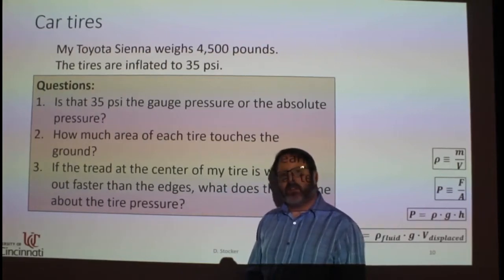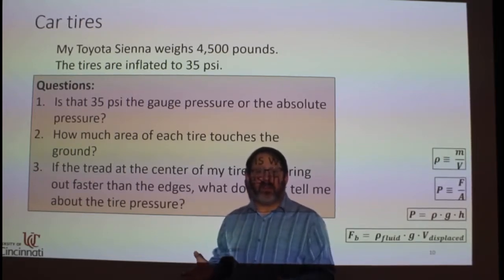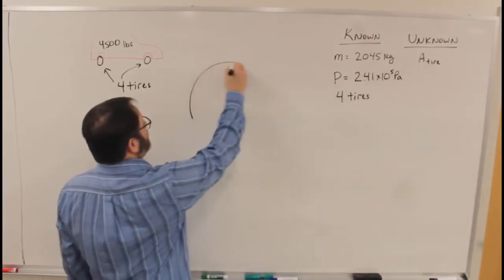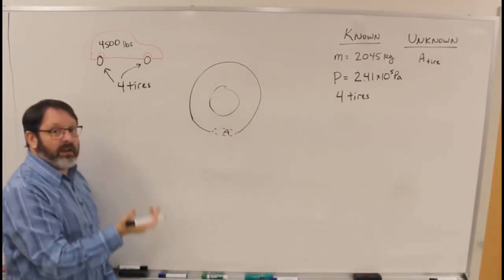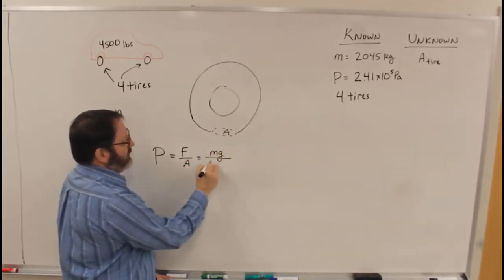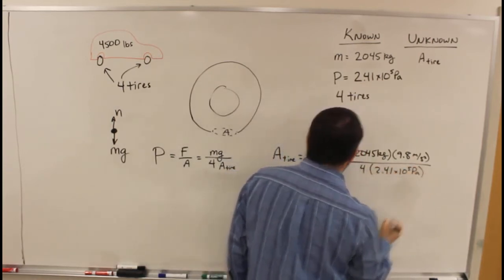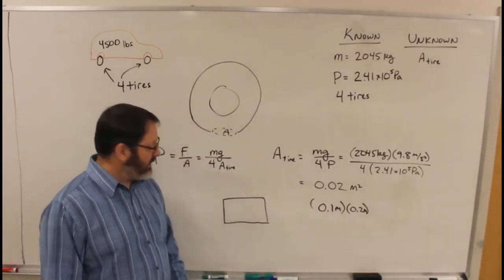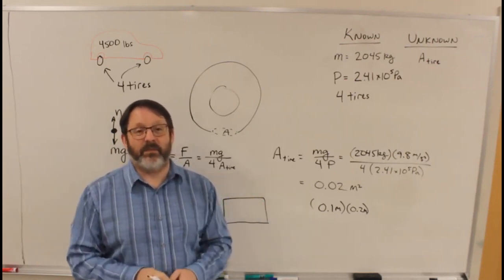Video Example Tire Pressure